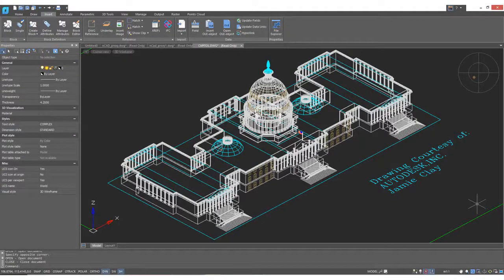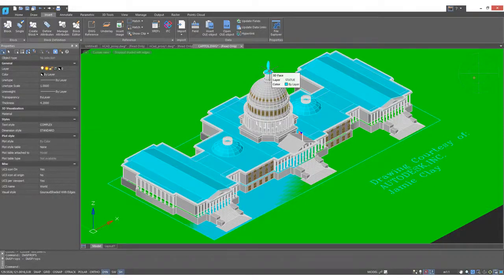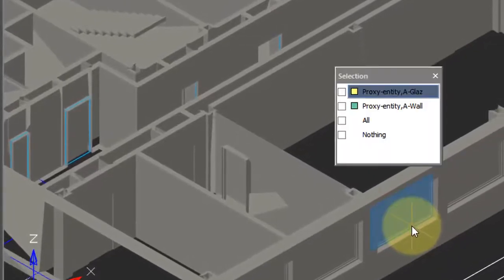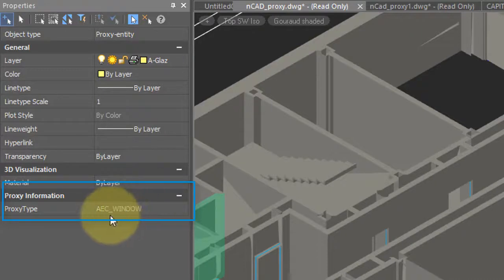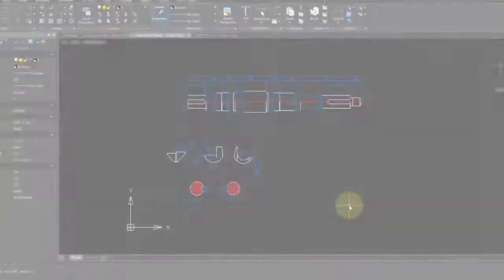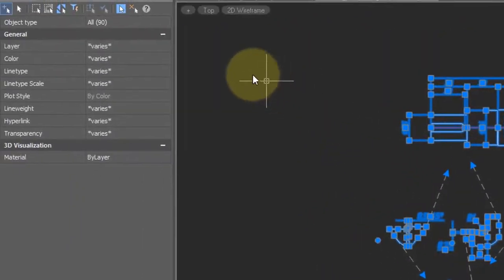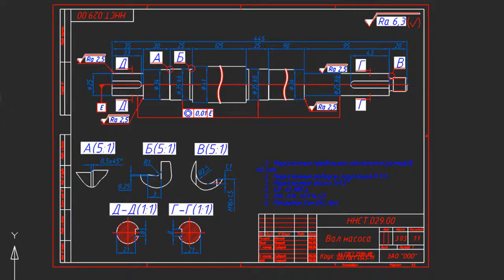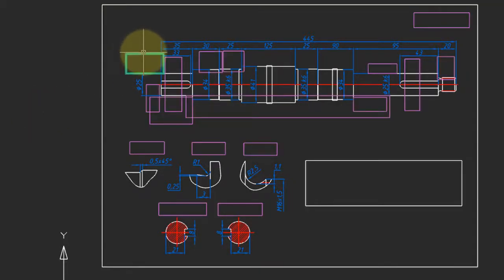How to view proxy entities with nanoCAD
nanoCAD supports DWG file format, which makes it possible to open and edit drawing files from many other CAD programs. An unique feature about DWG is that it can define custom objects that are unique to one program. When you open such a drawing in nanoCAD, it allows displaying of custom objects as proxies -- entities can be seen but cannot be edited very much.
In this video, you will acquire the knowledge about  how to work with proxy objects:
 • Identifying which objects are proxy objects
 • Changing the look of proxy objects with the ProxyShow variable

Other videos you might like nanoCAD How to?